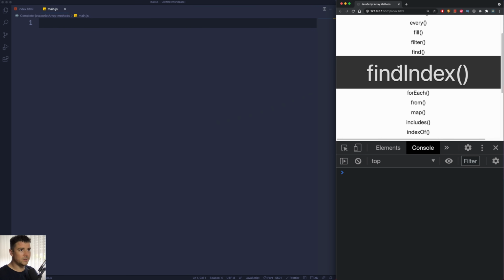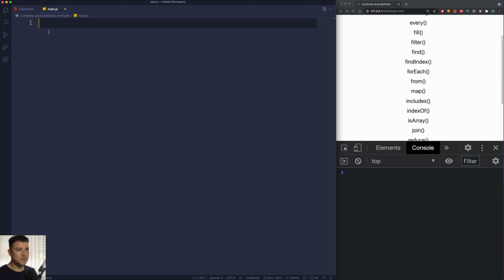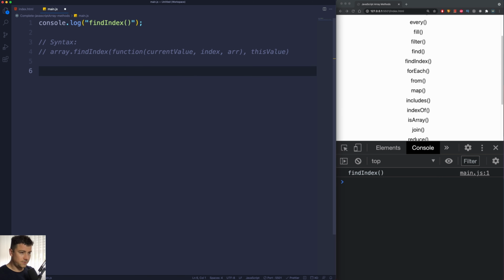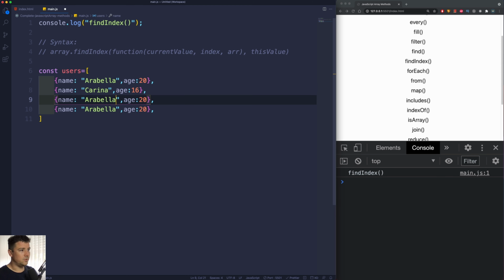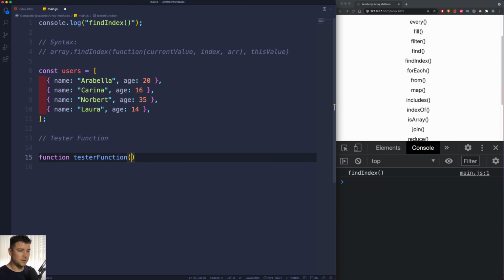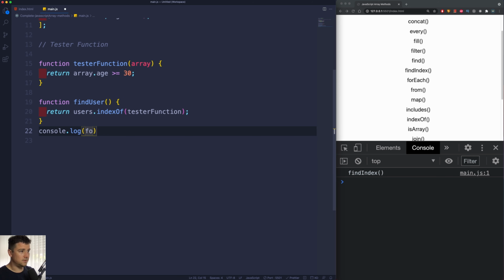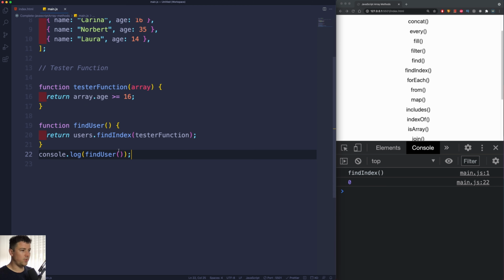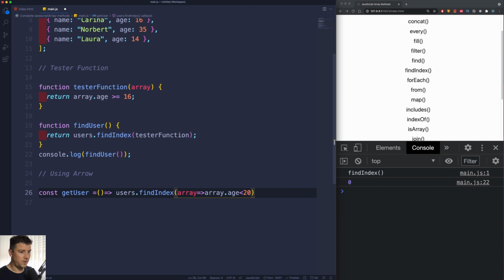JavaScript FindIndex Method | Complete JS Array Methods Series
In this tutorial we are goin to learn about the JavaScript findIndex array method. This video is part of the Complete JavaScript Array Methods guide.